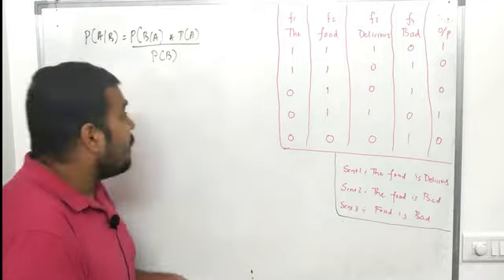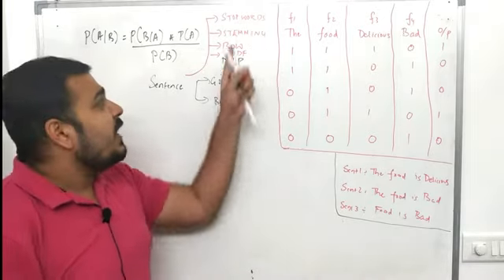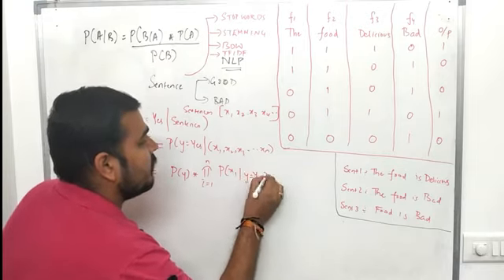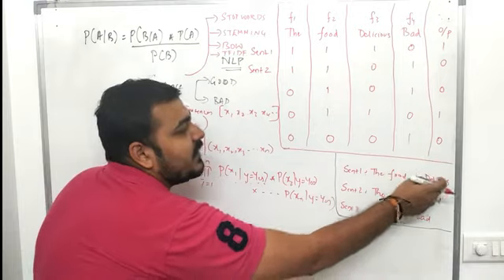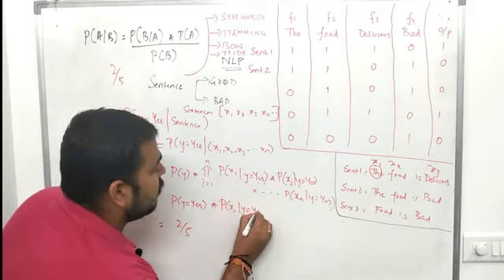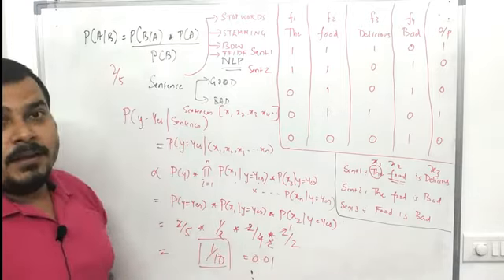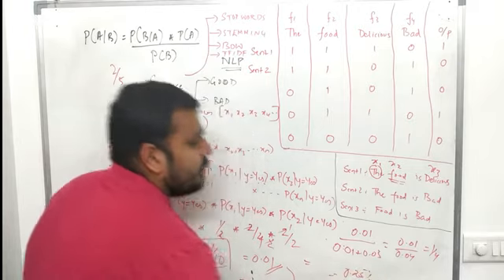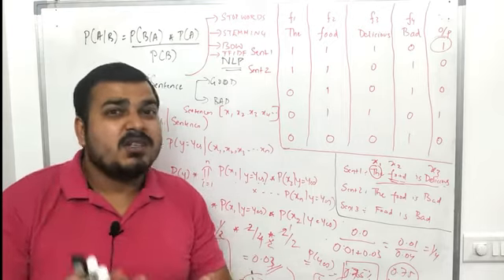Natural Language Processing FAll 2020 A | University of South Asia | Digital Learning | Ramsha Imran